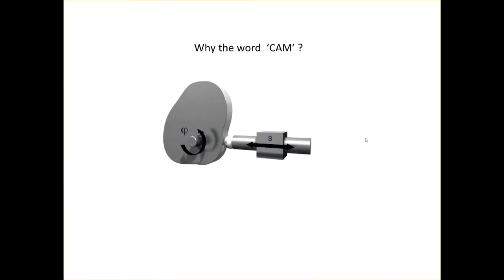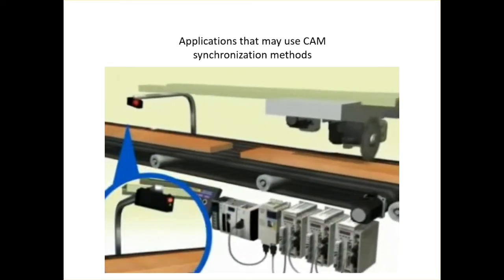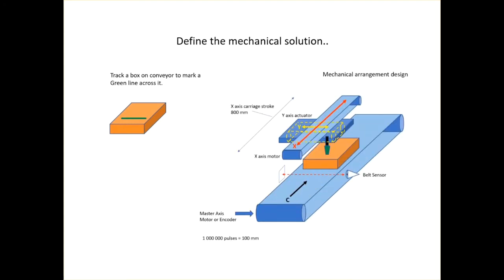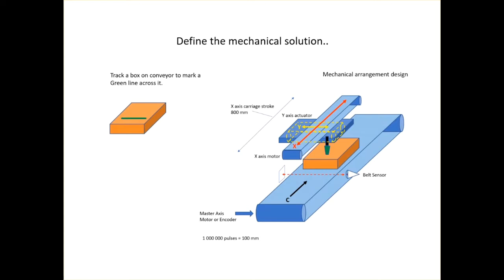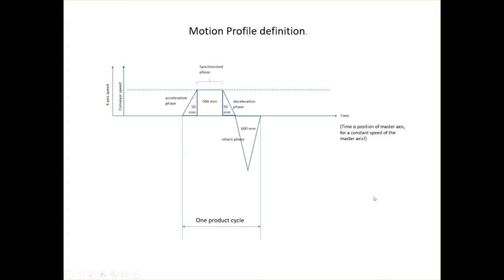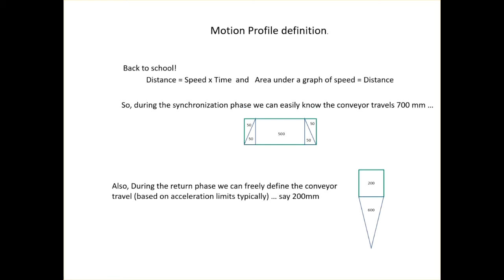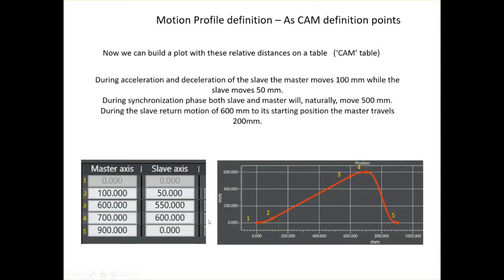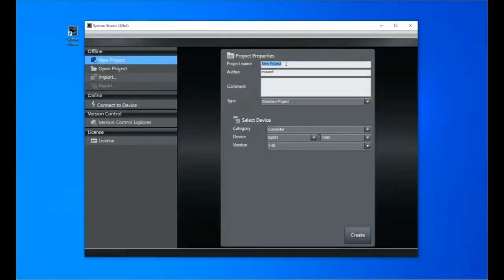How to setup a CAM synchronisation application on SYSMAC controllers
This video goes through the theory and programming application of CAM synchronisation which can be used on diverse range of applications such as a "flying shear" or "rotary knife".